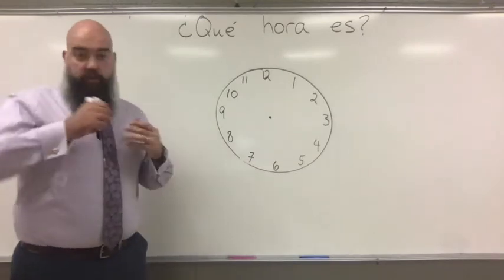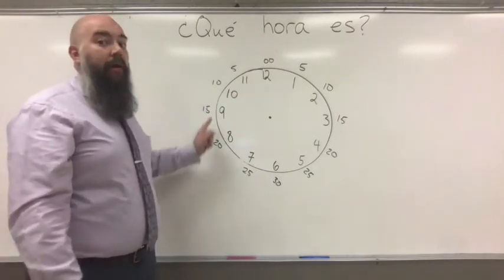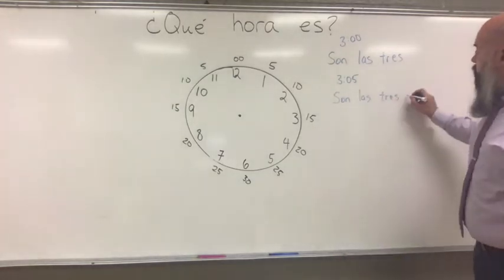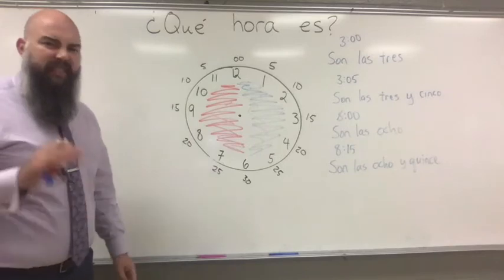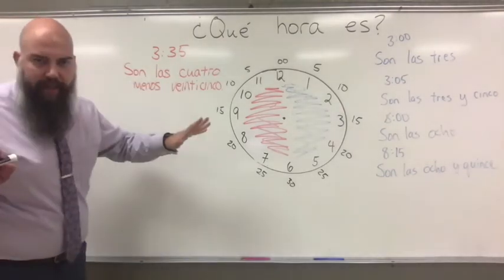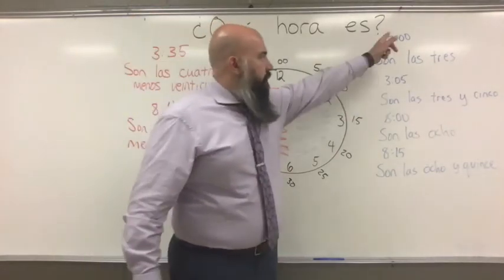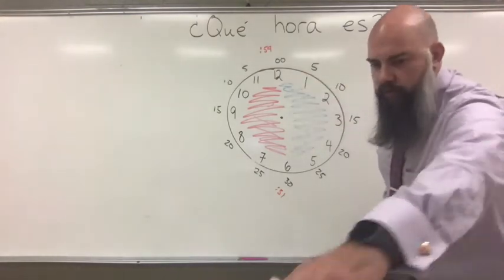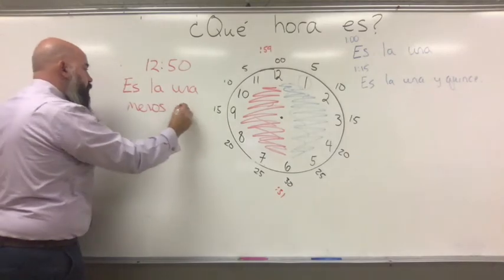¿Qué hora es?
This video is about telling time in Spanish.